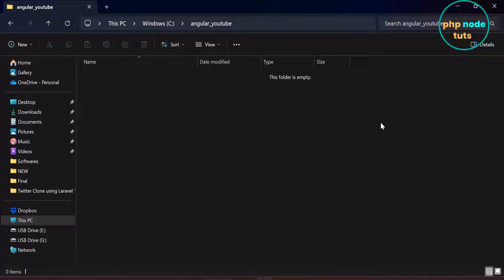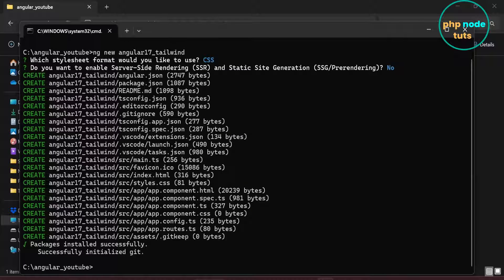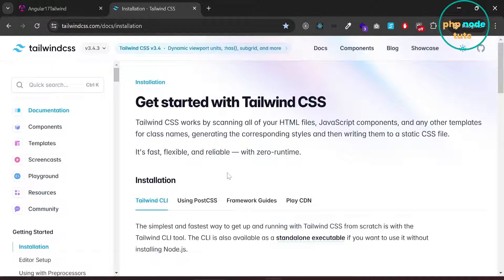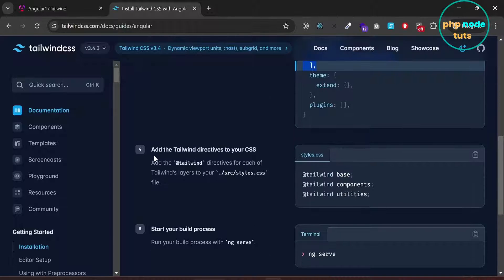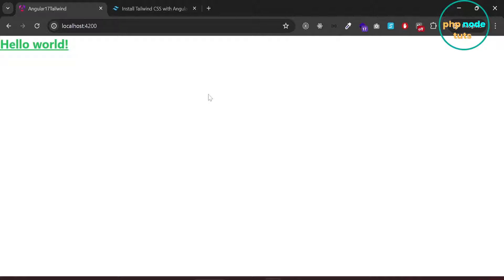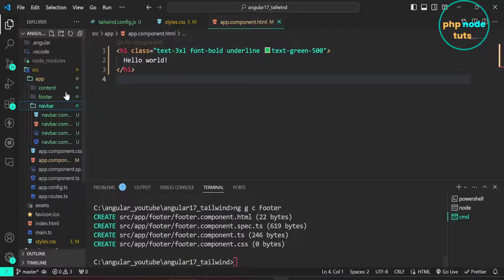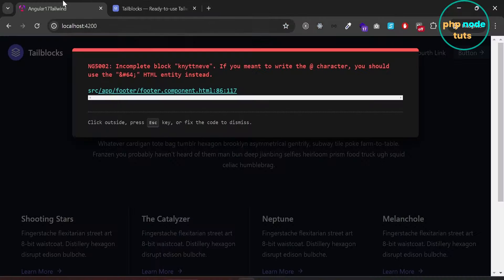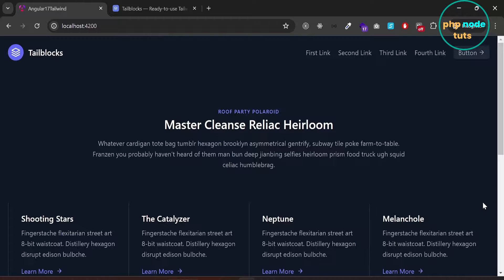⚡How to install Tailwind CSS in Angular 17 | Angular 17 Tutorial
⚡Angular 17 has  been released. In this step by step tutorial, I will show you, How to install and set up Tailwind CSS in your Angular 17 app.

⚡First, we will install Angular 17 app. Then we will install and set up Tailwind CSS. After that we will create Navbar, Content and Footer components and add tailwind blocks in these components.

🤯How to install Tailwind CSS v4 in Angular 19 | Install Tailwind CSS v4 in Angular | Angular 19

🫡How to install Angular 19 in windows 11 | Angular 19 install | Angular 19 CLI install | Angular 19

⚡How to install Bootstrap 5 in Angular 17 | Install Bootstrap 5 in angular 17 | Angular Bootstrap

⚡Deploy Angular 17 Routing App on Netlify For Free | Deploy Angular 17 App | Angular 17 Tutorial

⚡How to install Node JS in Windows 11 | How to install Node JS in Windows 10 | Node JS  Install